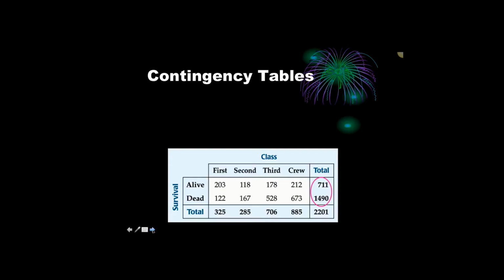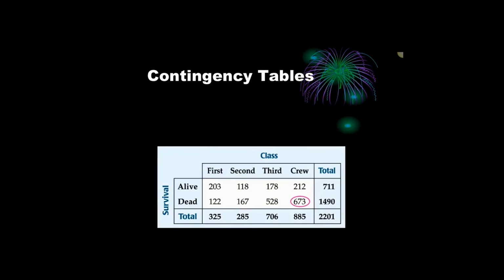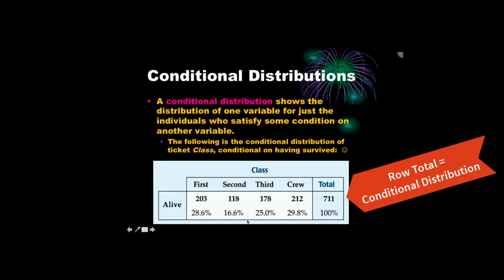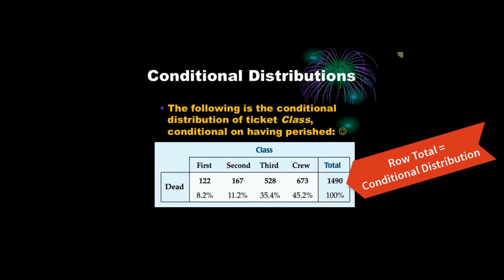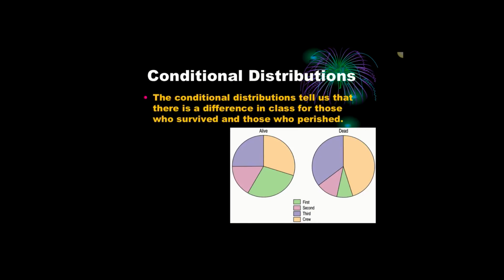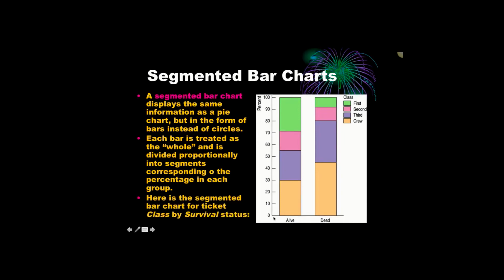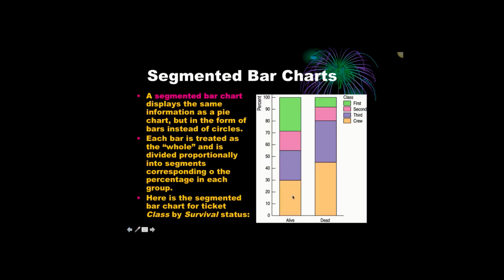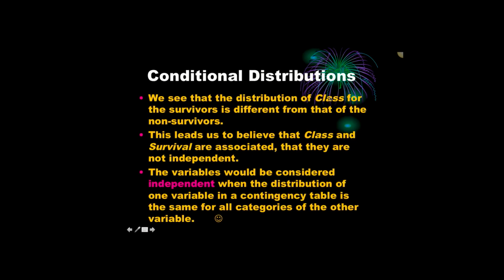Ch 3 marginal and conditional distribution